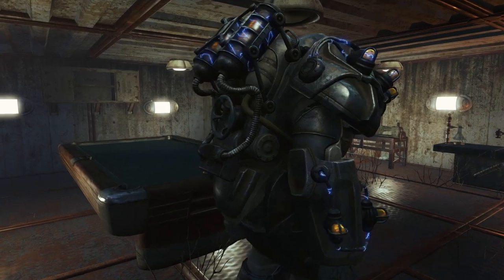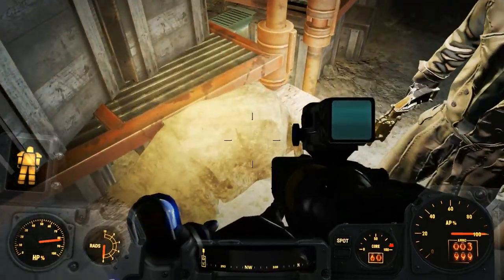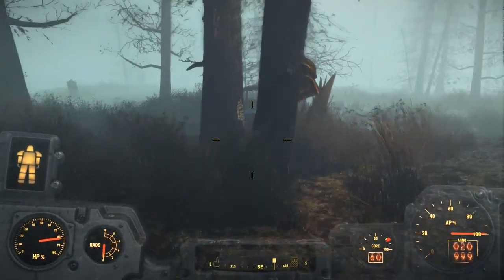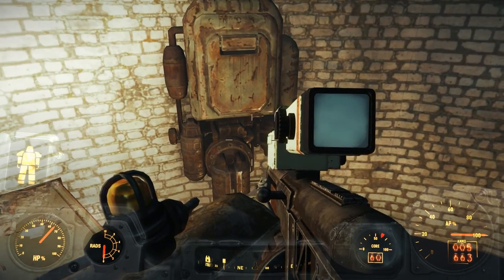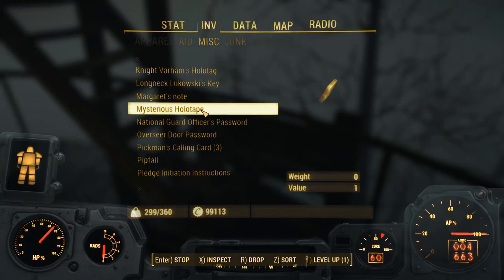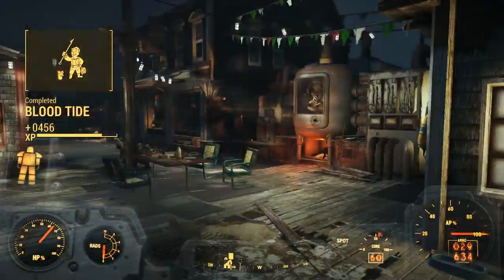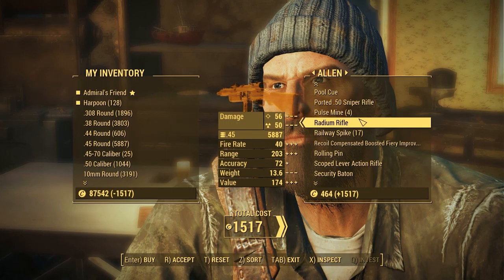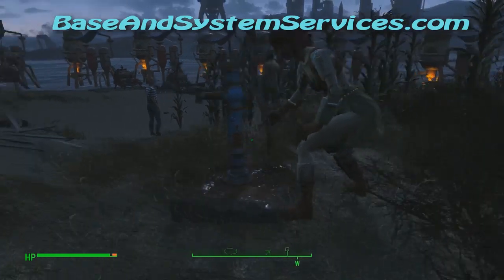Let's Play Fallout 4: Far Harbor - Power Tools and Vengence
In this episode, we get Power Tools for the Mariner (thus completing Hull Breach Part 1) and complete Part 3 of Blood Tide. (Thus completing Blood Tide in its entirety.) Now Cassie Dalton can Rest Easy, and the Mariner can get to work.

Also, we learn of the Captain's Dance and the Captain's Feast from Teddy Wright (started Rite of Passage), and take a quick look around the Dalton Do-It Center. (Not the real one in Dalton, PA. The one I build in-game on the Dalton Farm Settlement.)